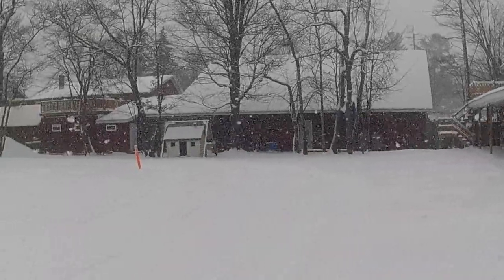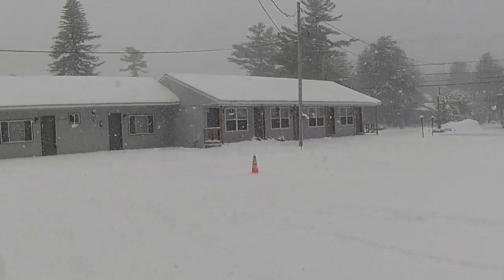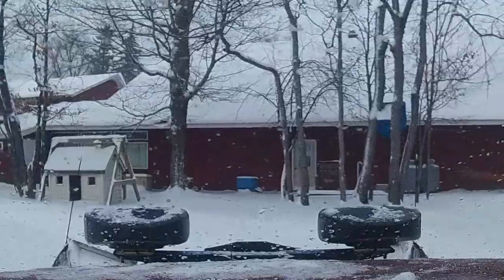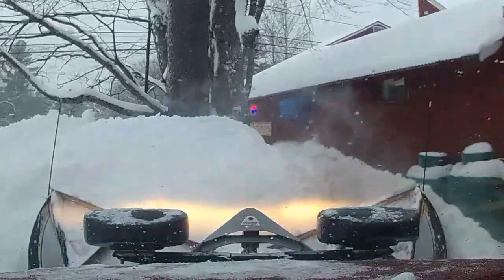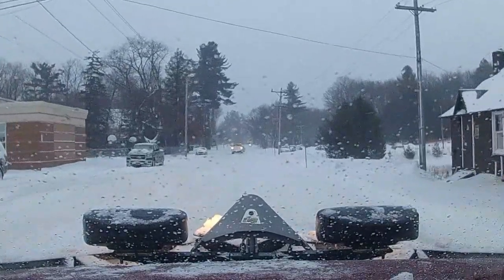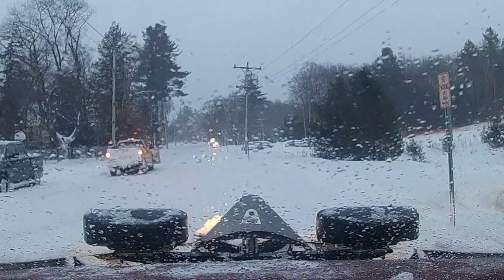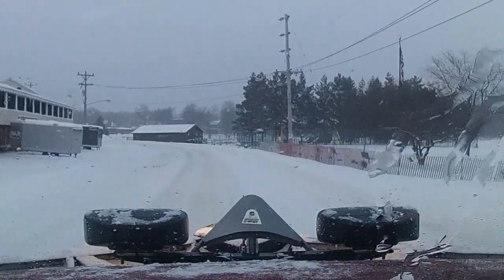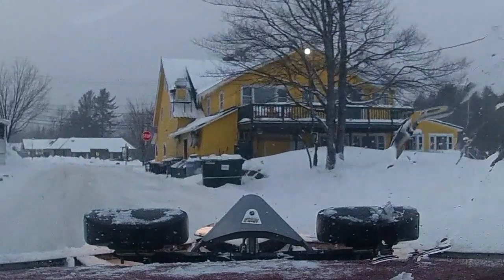Old Forge, NY